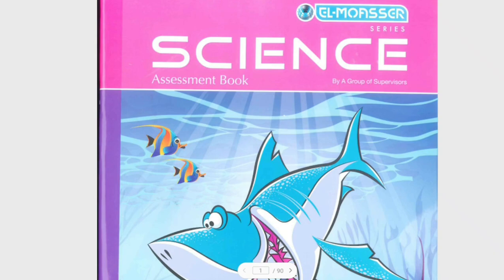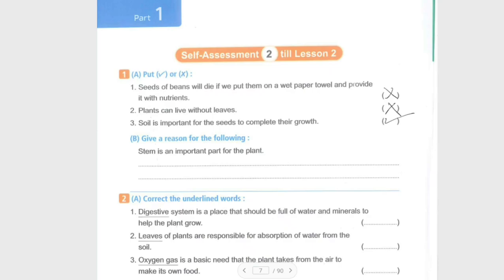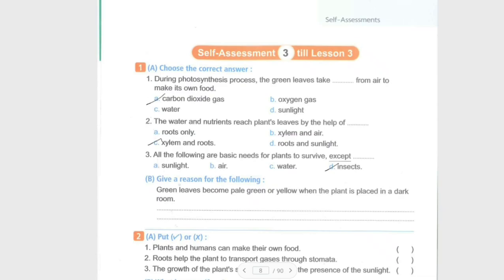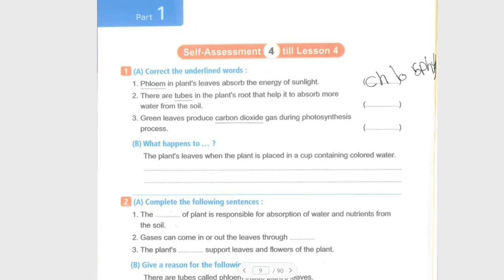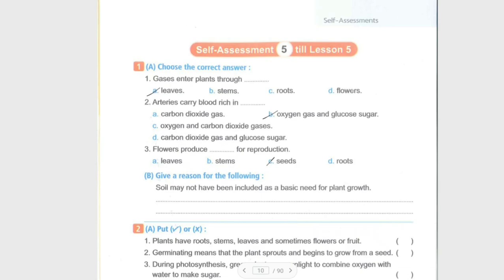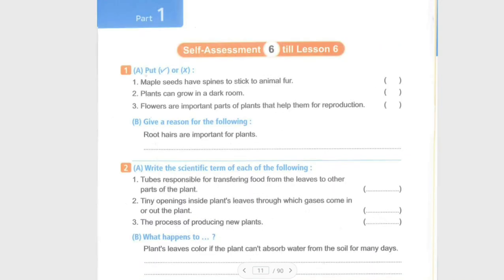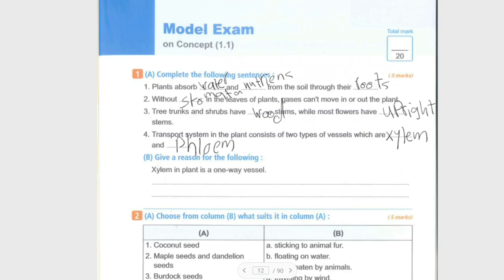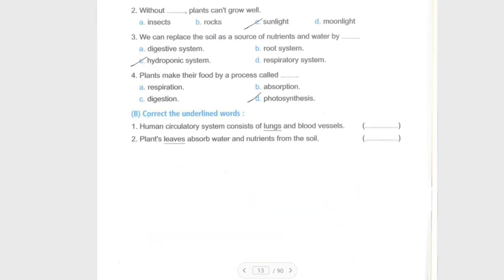كتاب المعاصر ساينس الصف الخامس ٢٠٢٣ حلExercise book unit 1